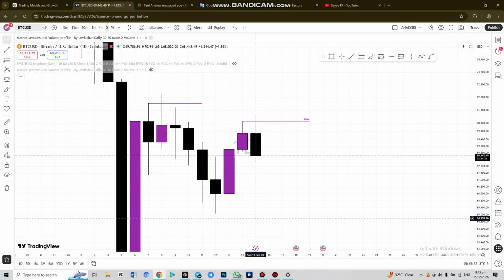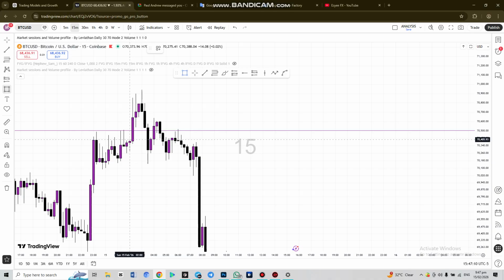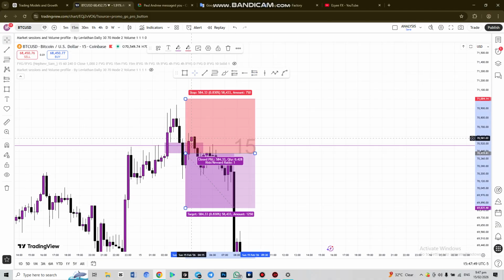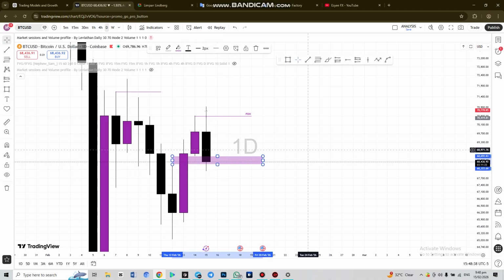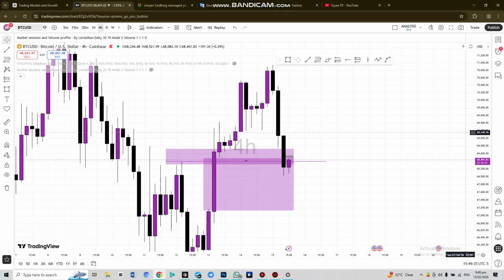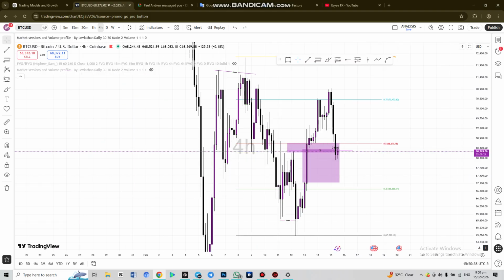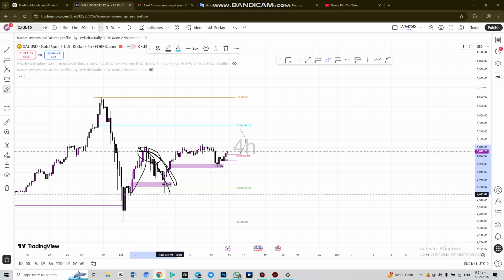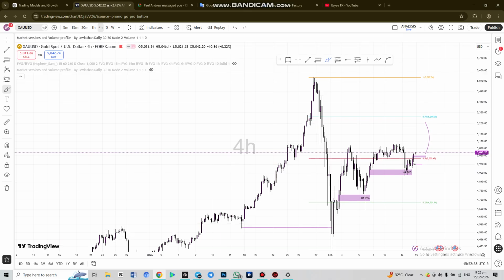TRADE RECAP BTCUSD/XAUUSD ANALYSIS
BTCUSD & XAUUSD Weekly Outlook